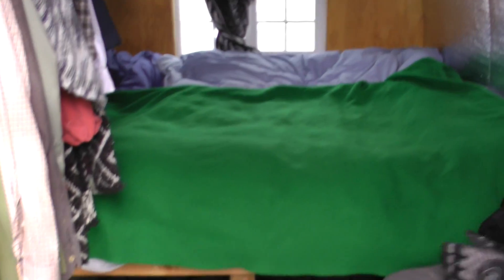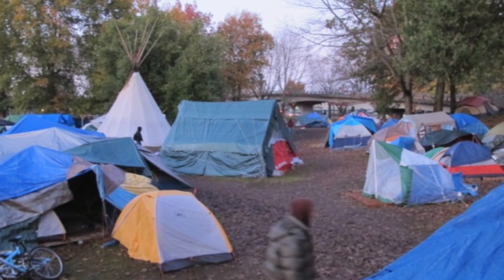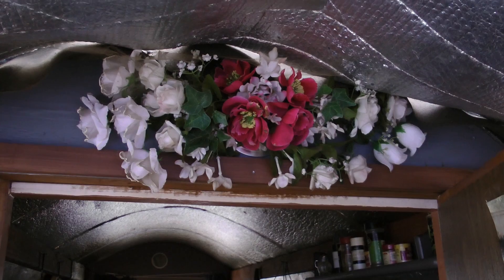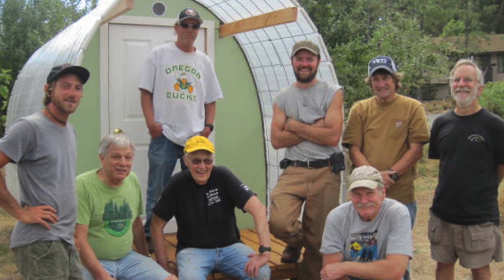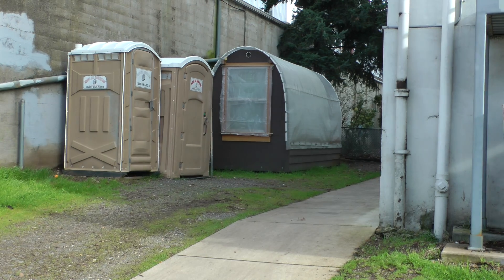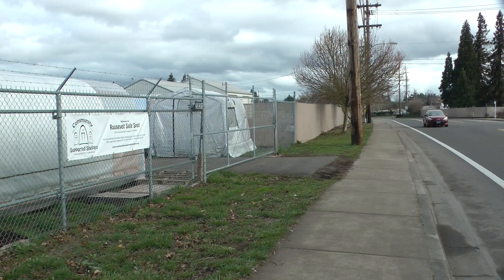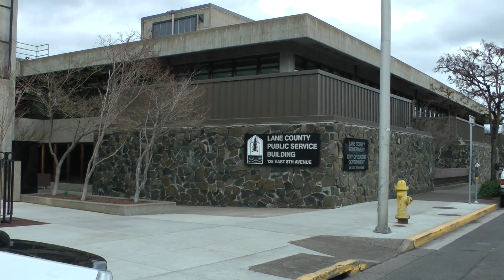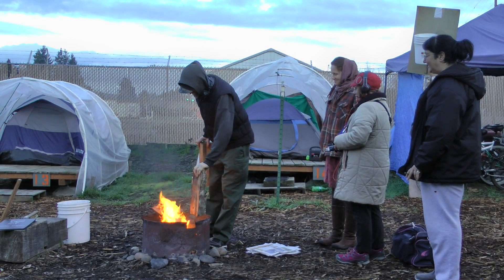Community Supported Shelters - Mini-Documentary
A short film documenting the work of Community Supported Shelters (CSS) in Eugene, Oregon. CSS builds and manages Safe Spot communities for people who are experiencing homelessness.